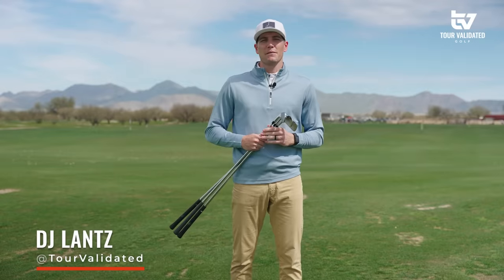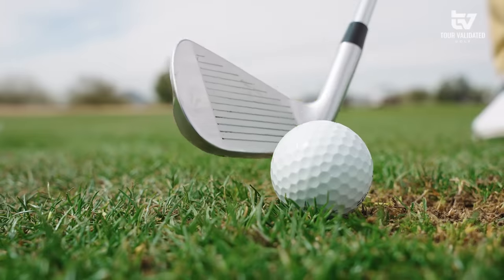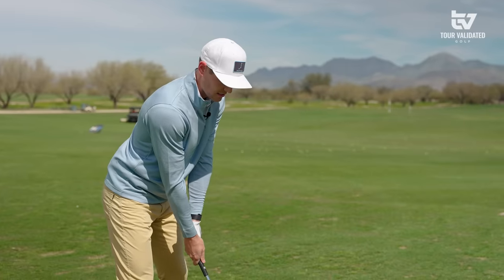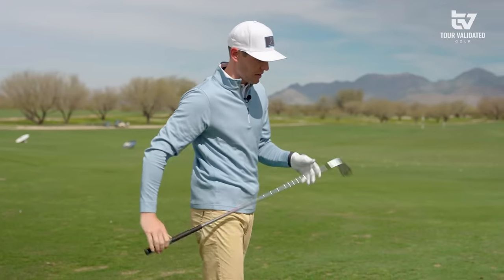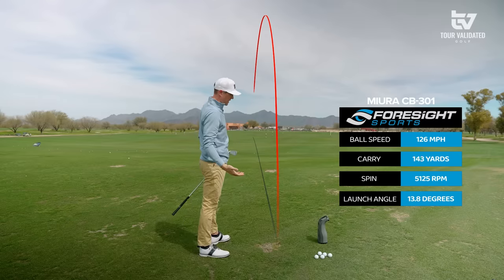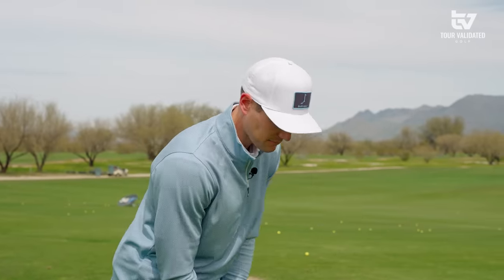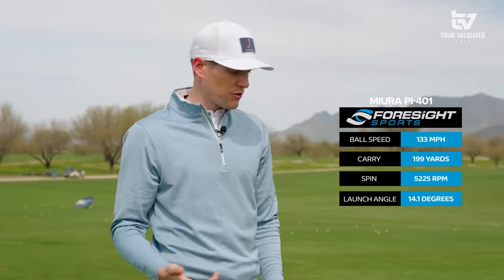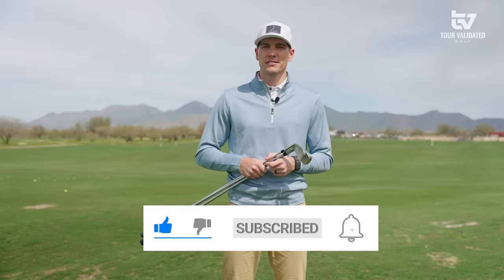FIRST LOOK: Miura CB-302 irons // Review & Testing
Tour Validated's DJ Lantz gives you the first look at the 2023 Miura CB-302 irons. DJ also takes a look at previous Miura irons and how they inspired the newest fully forged iron in the Miura family.

0:00 // Introduction
1:12 // CB-302 testing
4:28 // CB-301testing
6:35 // PI-401 testing
7:39 // Final thoughts